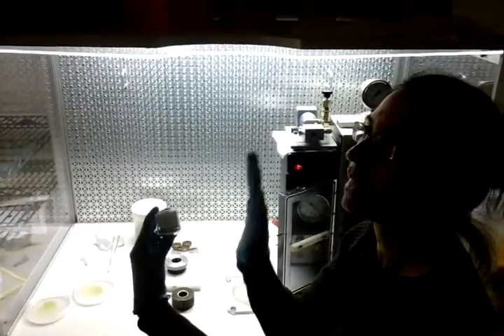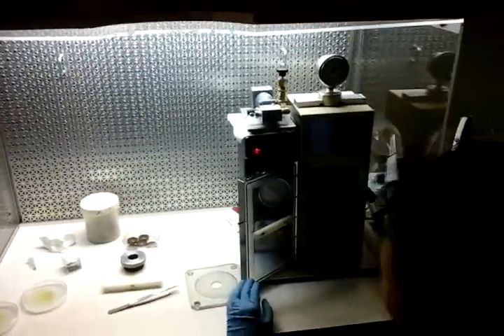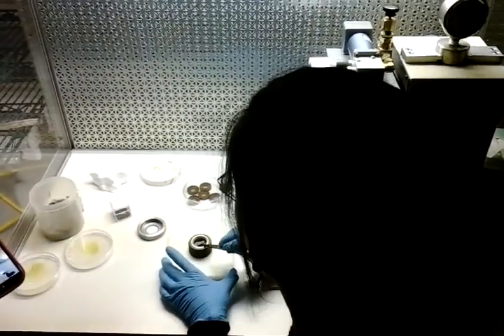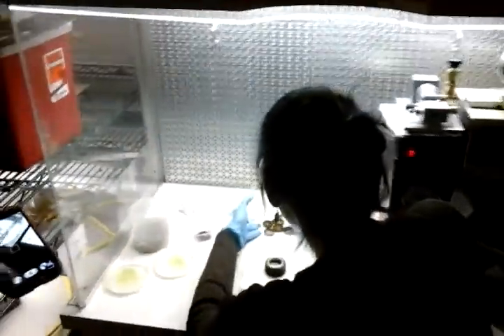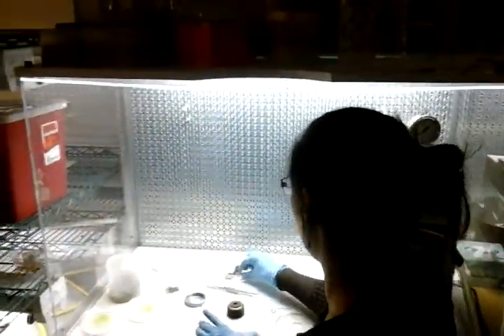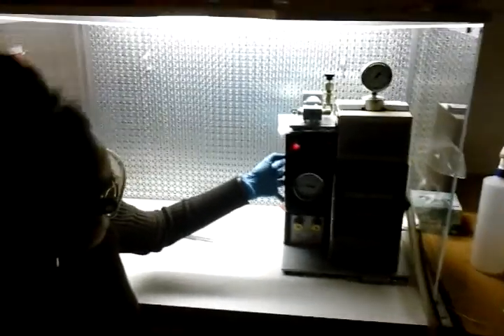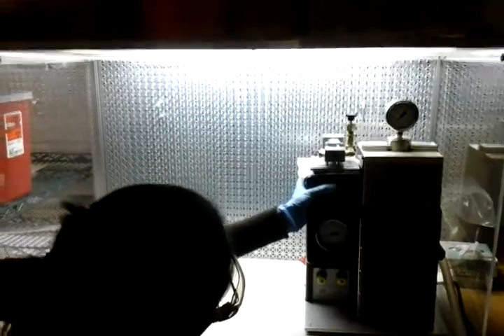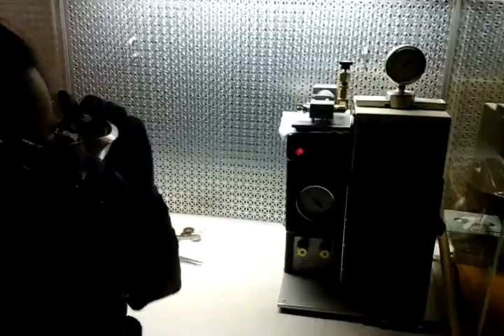Gene Gun demonstration on how to make GMOs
Watch and learn about the science behind GMOs. In the video, a scientist at the Boyce Thomson Institute demonstrates how the gene gun is used to insert a specific gene into a plant cell's nucleus.

A gene gun or a biolistic particle delivery system, originally designed for plant transformation, is a device for injecting cells with genetic information. The payload is an elemental particle of a heavy metal coated with plasmid DNA. This technique is often simply referred to as bioballistics or biolistics.

This device is able to transform almost any type of cell, including plants, and is not limited to genetic material of the nucleus: it can also transform organelles, including plastids.